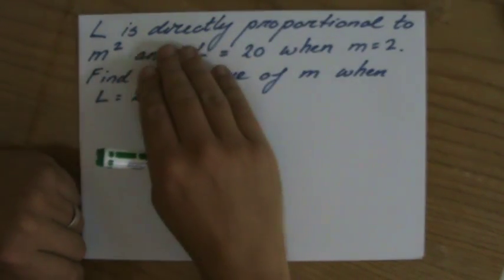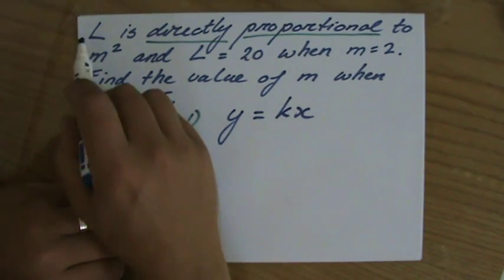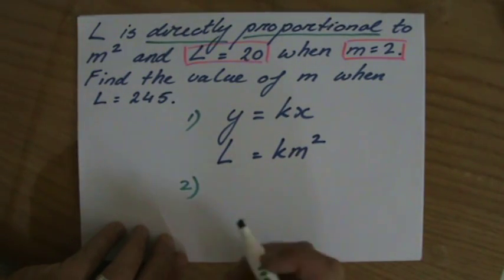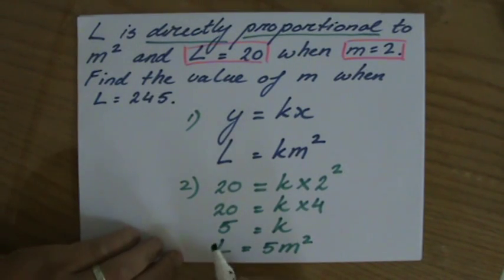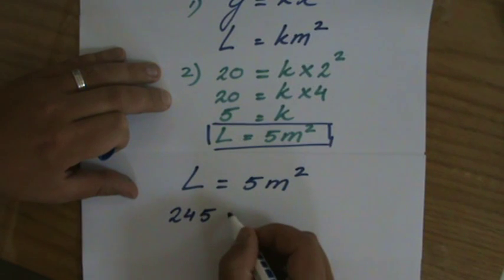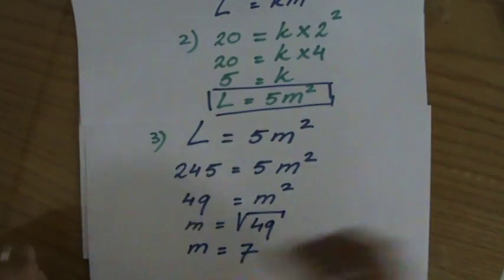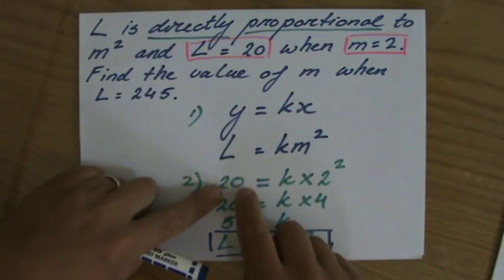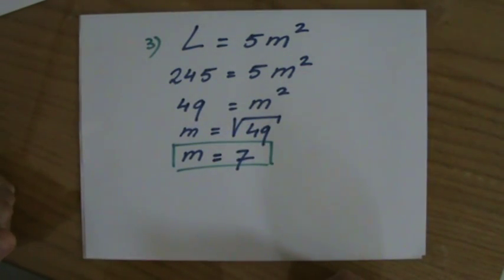How to work with Direct Variation 3 - Maths Help - ExplainingMaths.com IGCSE and GCSE maths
Learn what Direct Variation is and how to solve questions involving Direct Variation.  I will explain to you how to find the constant and explain step by step how to approach these questions so you can pass your maths exam too!  for all my other FREE maths resources.  Hope to see you soon! Mr John